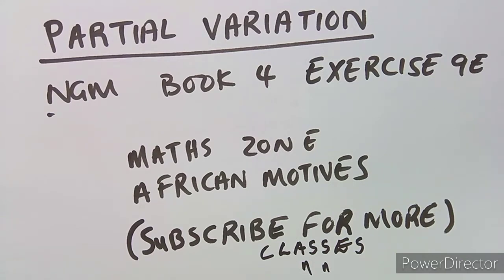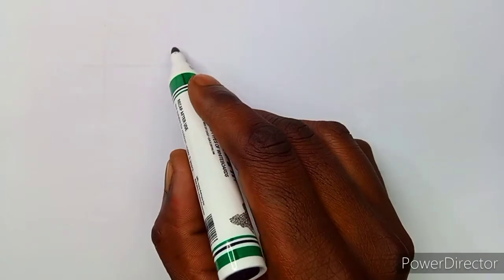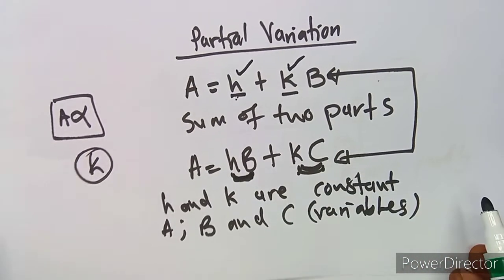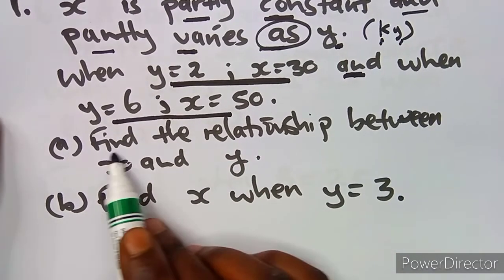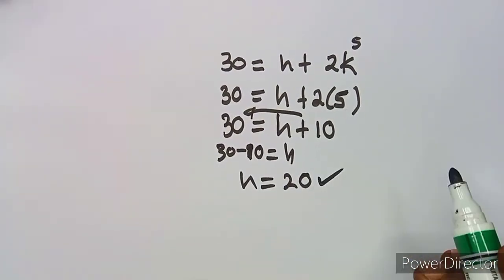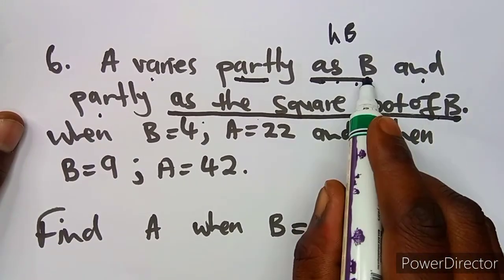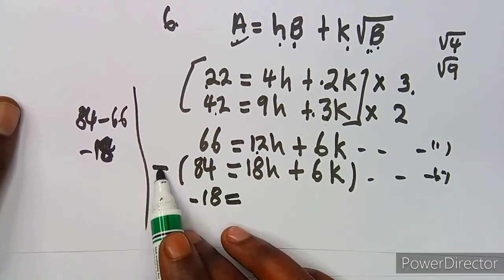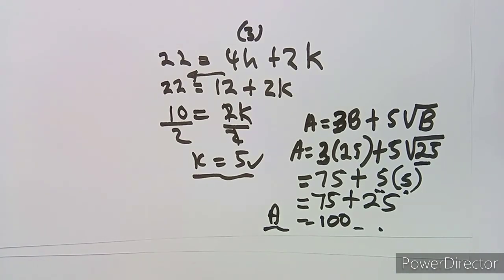Partial Variation O'level Mathematics Zimsec New General Mathematics Book Revisions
Partial Variation O'level Mathematics Zimsec New General Mathematics Book Revisions @mathszoneafricanmotives

Partial Variation.
O'level Mathematics Partial Variation.
O'level Mathematics New General Mathematics Book 4.